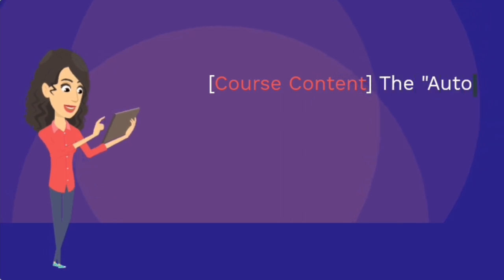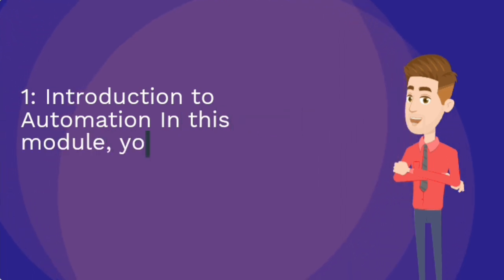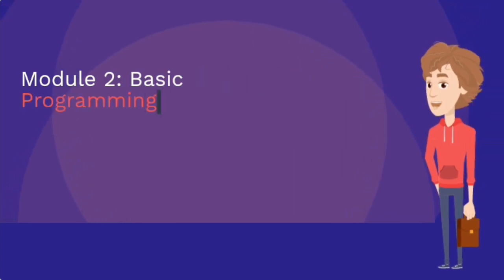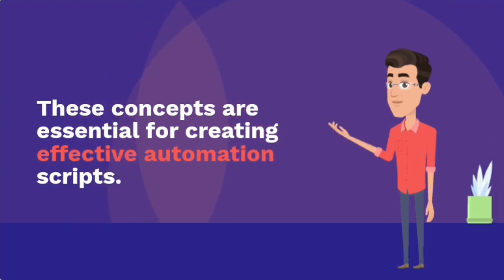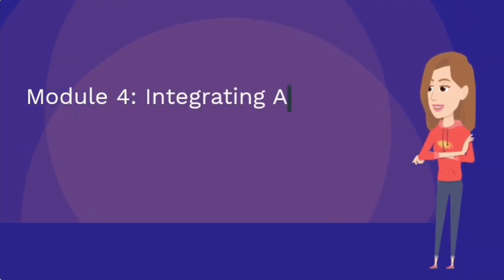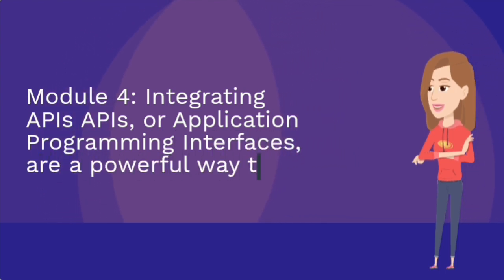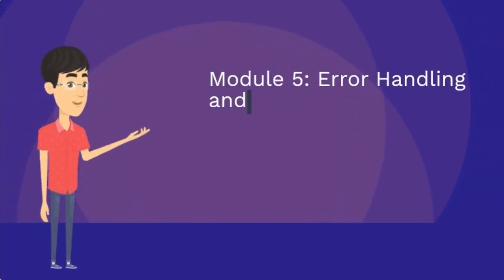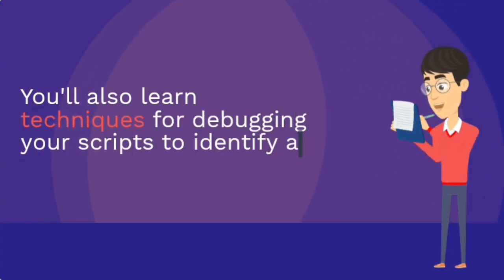Automate the Boring Stuff with Python Programming by Al Sweigart (Udemy Course Review)python